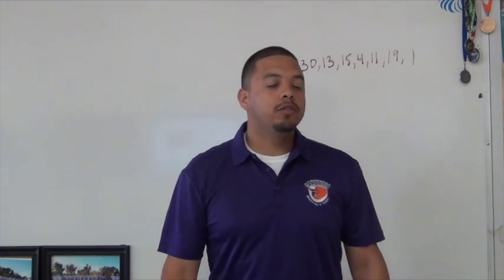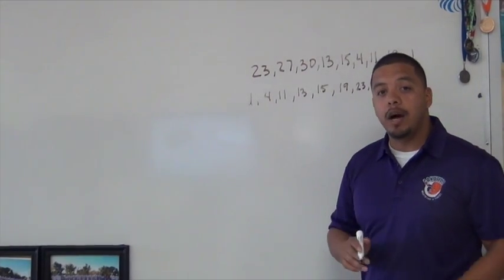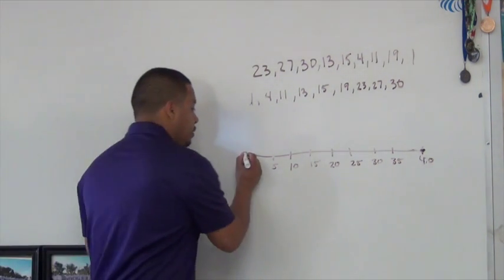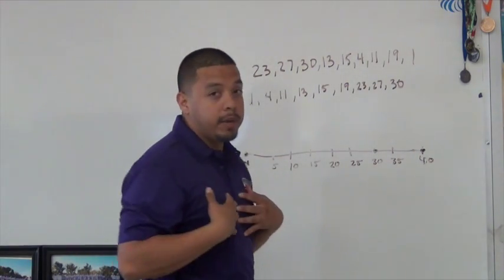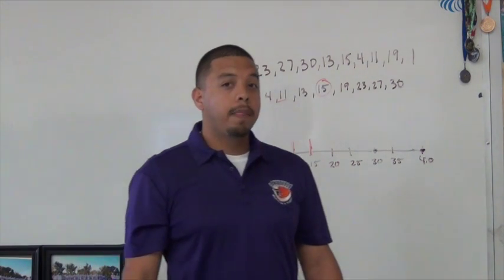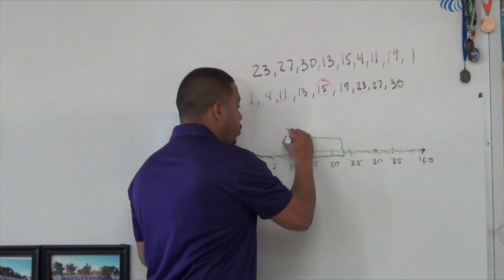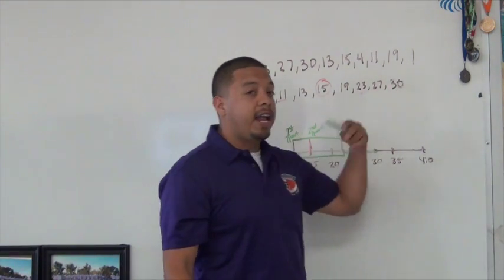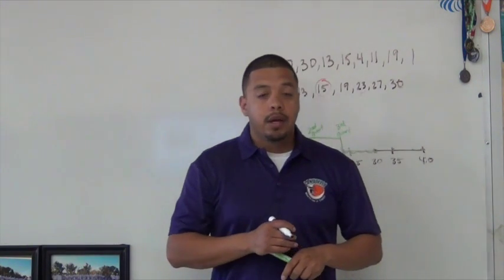Box Plot explanation by Coach Pacheco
This video is about Box Plot explanation by Coach Pacheco